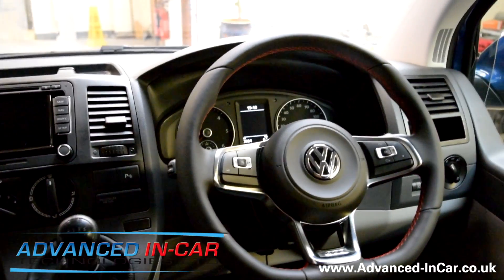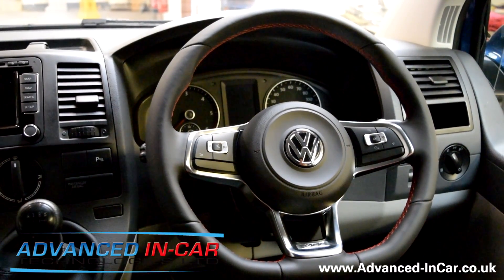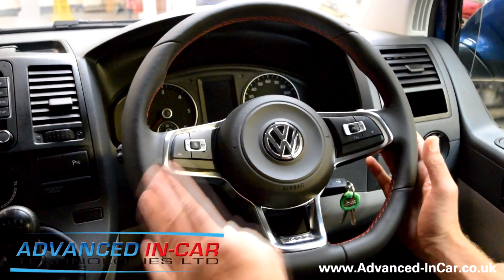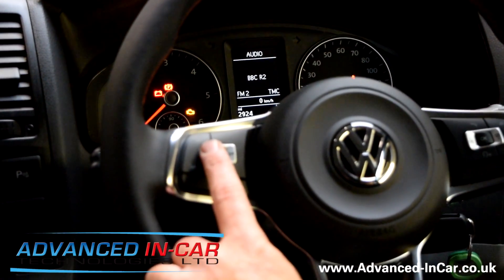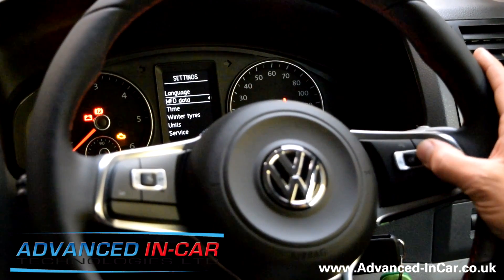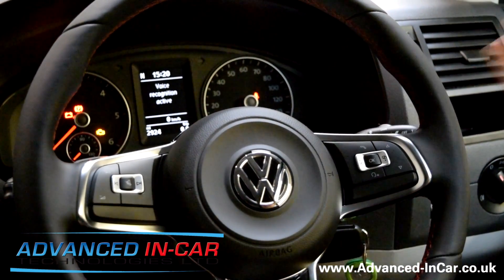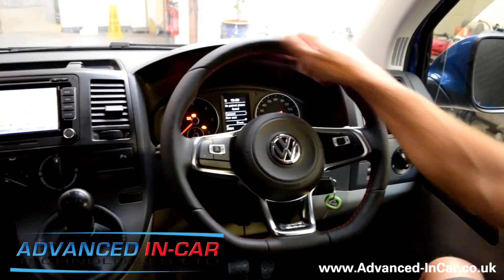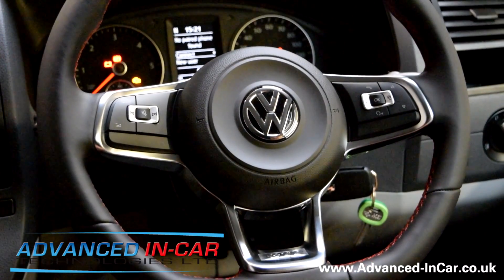Golf 7 GTI Flat Bottom Steering Wheel Retrofit to VW T5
Golf 7 Multi-Function Steering Wheel Retrofit! We Retrofitted This Awesome Wheel To a 2015 Volkswagen Transporter T5!

This was a great bit of fun and something quite new for us too. We had a 2015 Volkswagen Transporter in for a shed load of retrofits but we had to do a video just for this!

So - We took a Brand New Golf 7 GTI Flat Bottom Multi-Function Steering Wheel and retrofitted it to this Transporter which had no multi-function before. All of the buttons worked correctly and as they should do.

In theory this should work with any VW that has the ability to have a Multi-Function Steering Wheel. If you're interested in getting this done to your vehicle then please leave us a comment or get in touch :D